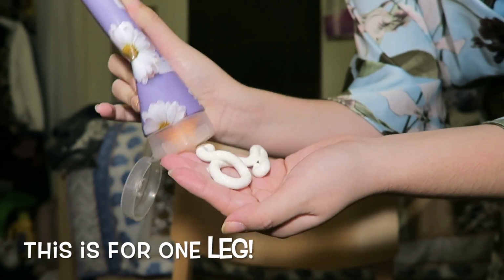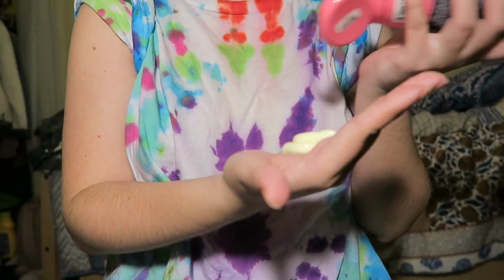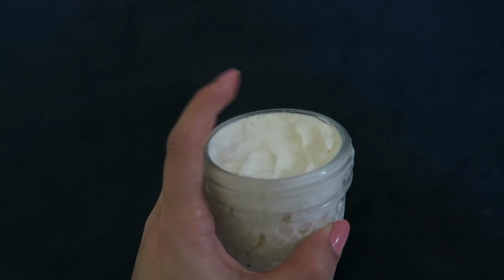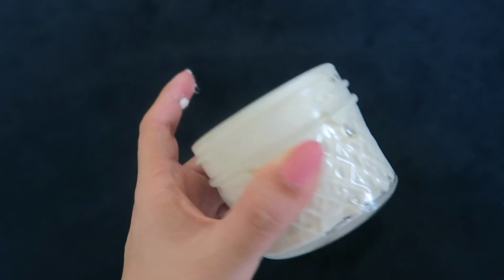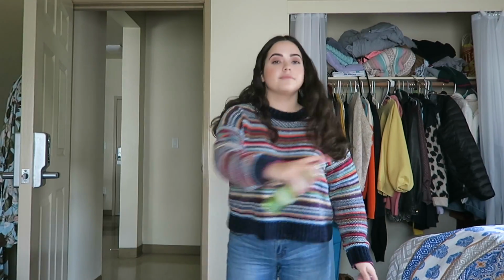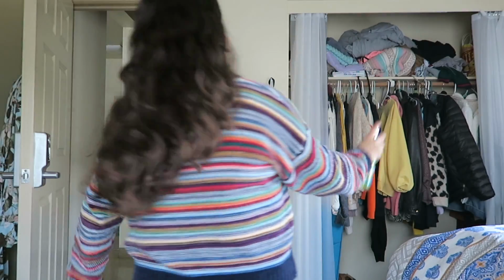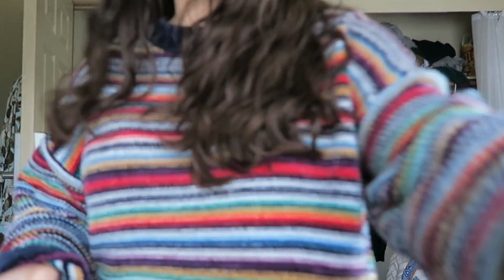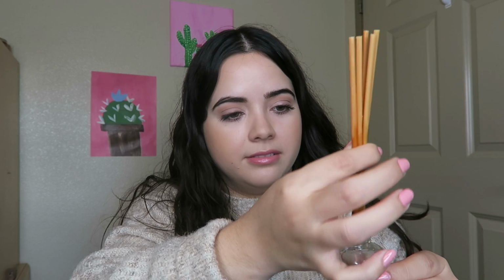HOW I PAN AND USE UP BODY CARE!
I'm finally sharing with you guys the long awaited video. you guys have been asking for months now and I'm finally delivering on it ~